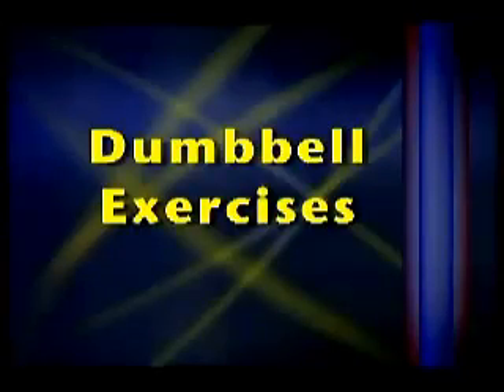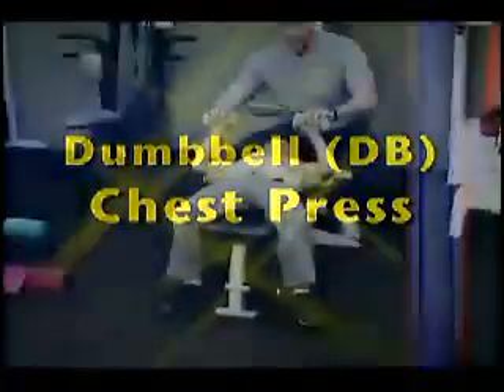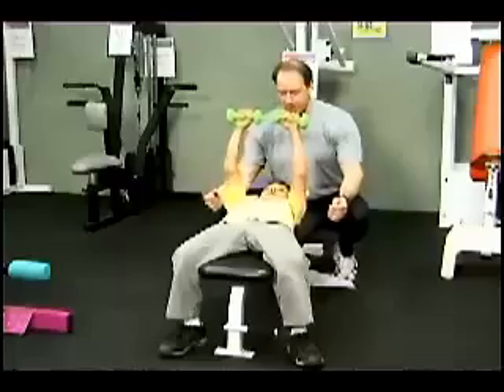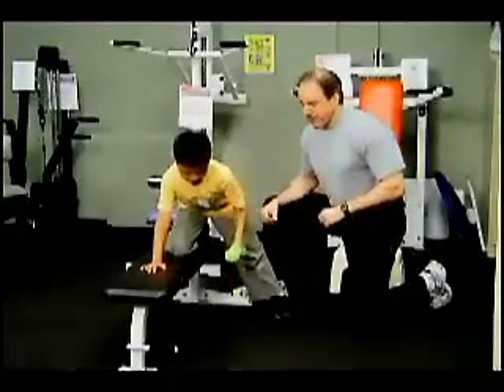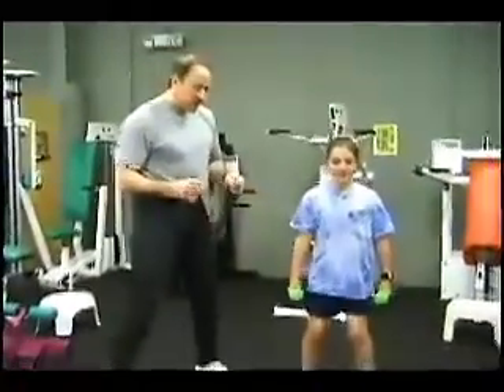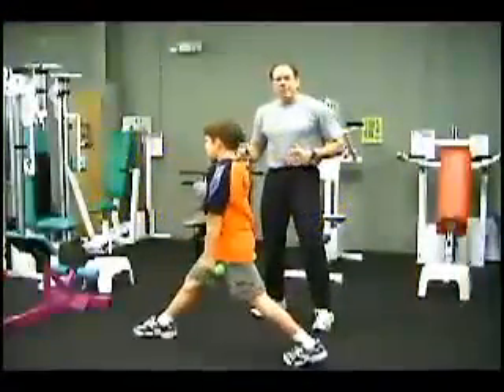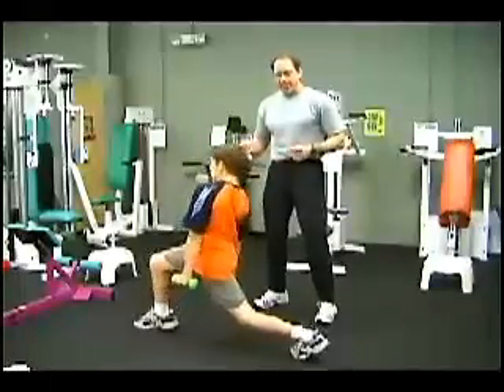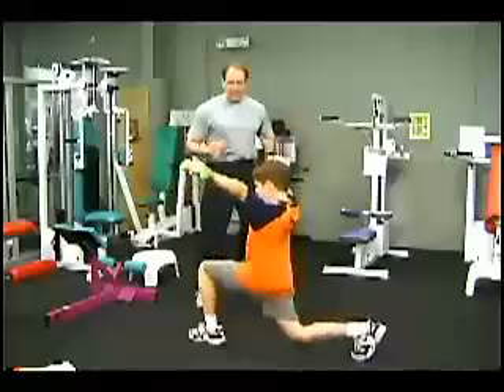ACE's Guide to Youth Fitness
Physical inactivity among youth has become a major public health concern. Adopting a physically active lifestyle is essential to the long-term health and well-being of all youth. In ACE's Guide to Youth Fitness, current trends in youth fitness are discussed, effective programming ideas are explored, and creative youth-fitness activities are described.
Produced in cooperation with the American Council on Exercise.